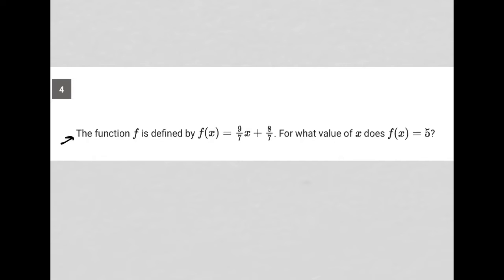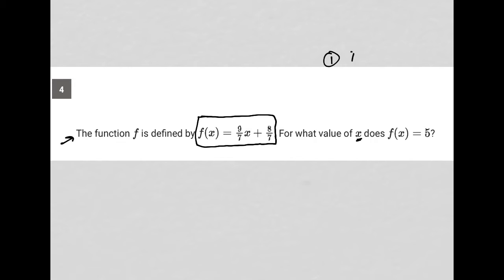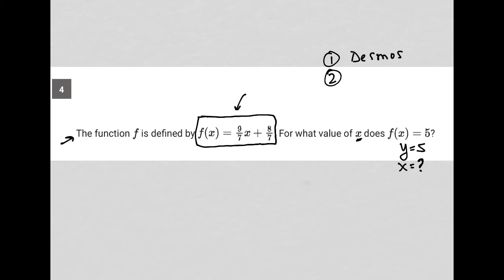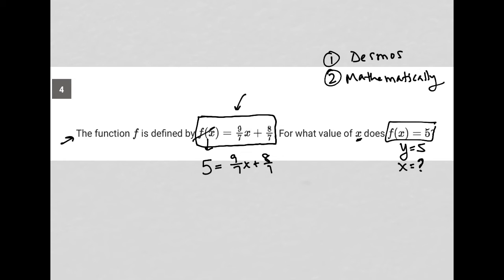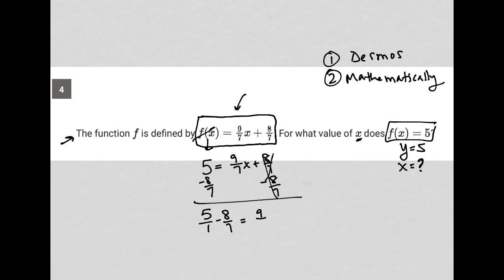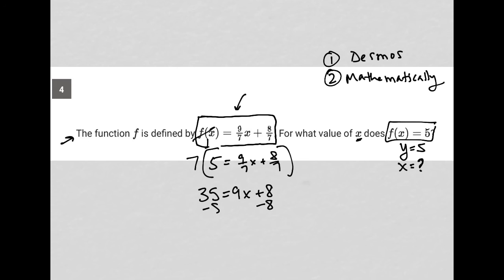The function f is defined by f(x) = 9/7 x + 8/7. For what value of x does f(x) = 5?